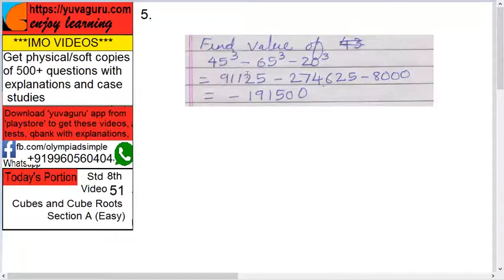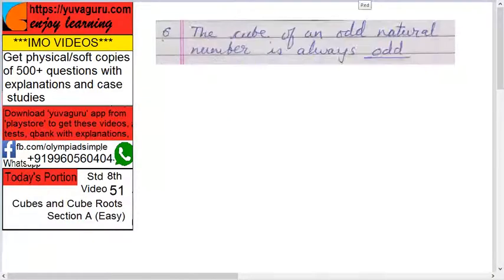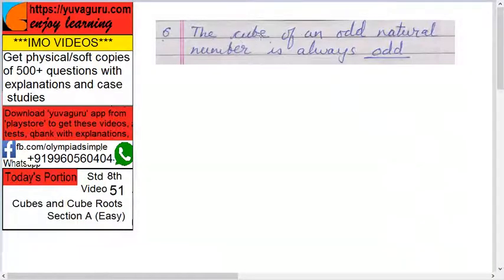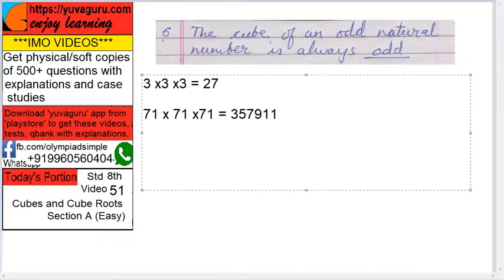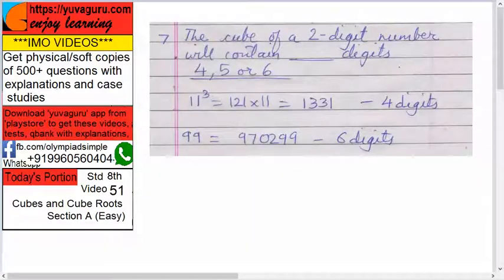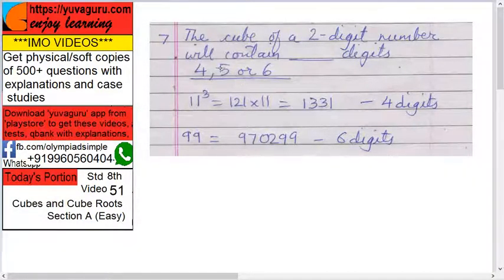51 IMO Int Maths Olympiad Video Std8 Cubes and Cube Roots free Video2 by Vishal Mantri